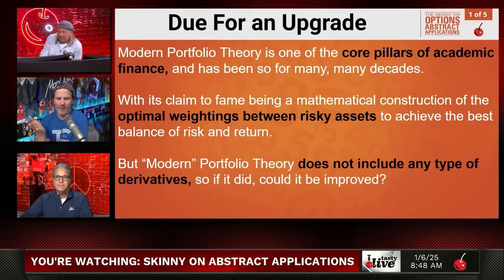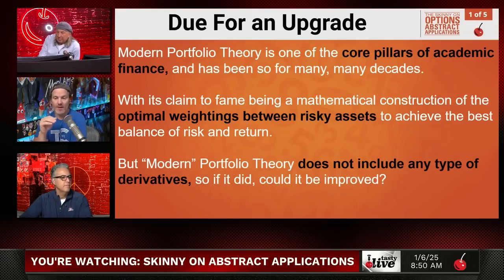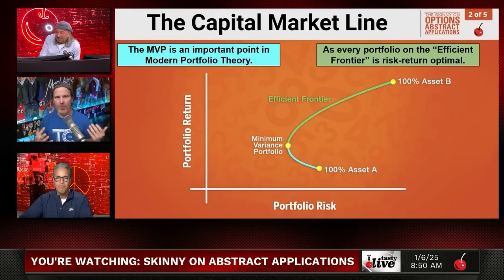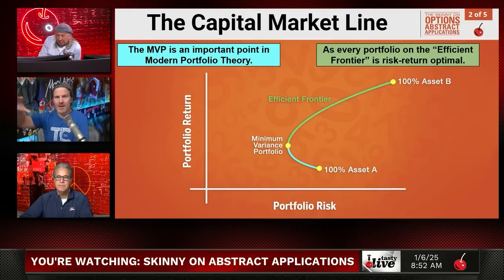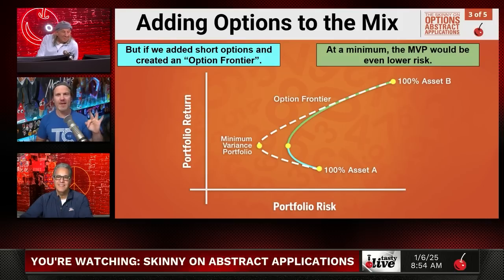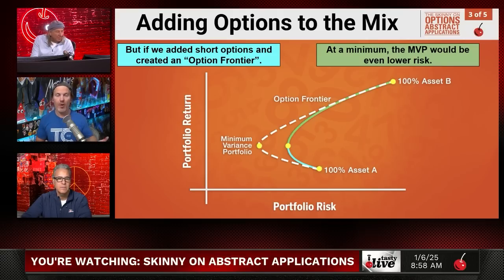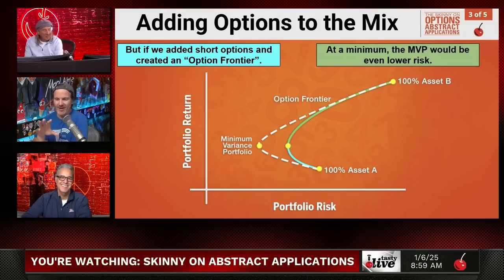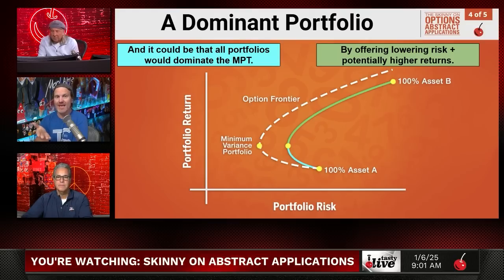Why We Don't Believe in Modern Portfolio Theory in 2025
Follow tastylive on X (Twitter) Helpful Links
Follow tastylive on X (Twitter) Live Events Live Events Earn up to $5,000* when you open and fund an account with tastytrade. Modern Portfolio Theory (MPT) hasn't been updated since 1950. Discover why we believe traditional MPT is outdated in 2025's markets and how derivatives may create better risk-adjusted returns.